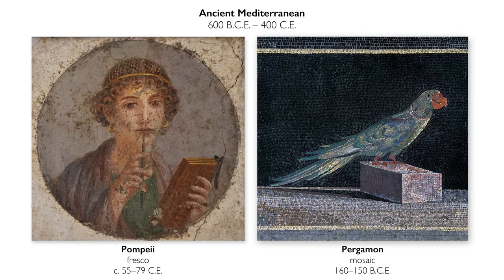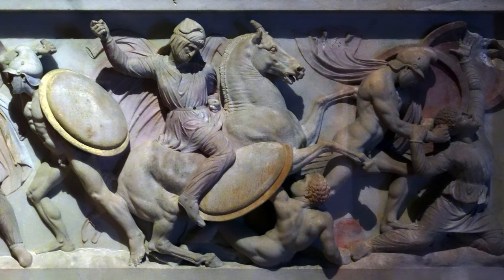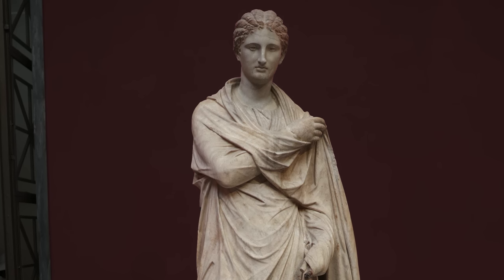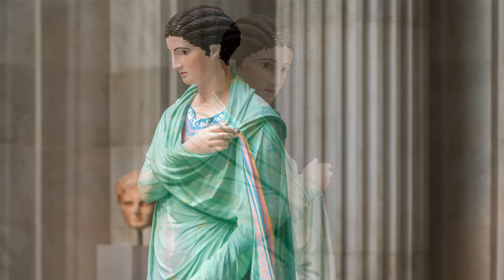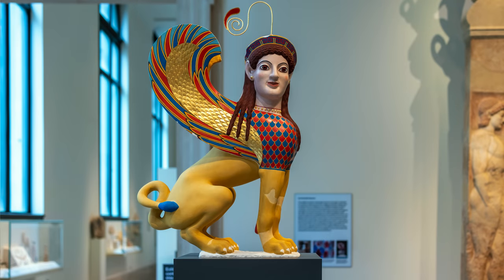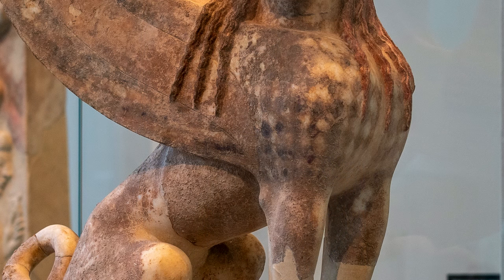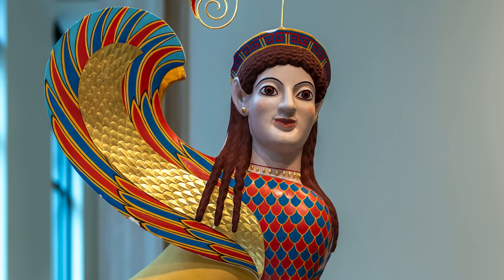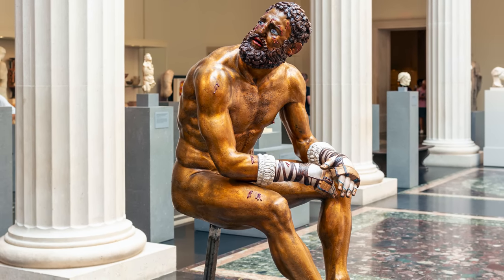In Full Color, Ancient Sculpture Reimagined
At the exhibit "Chroma: Ancient Sculpture in Color" at The Metropolitan Museum of Art, a conversation with Dr. Elizabeth Macaulay and Dr. Beth Harris